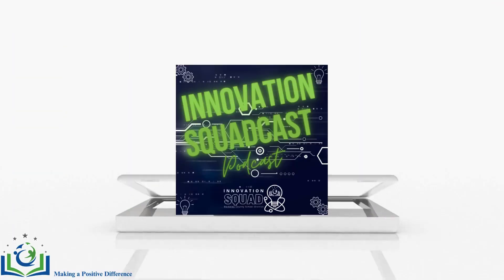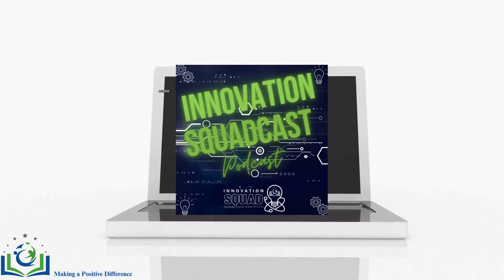79: AI Insights: Empowering Educators Through Book Study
Welcome to Innovation Squadcast, and thanks for making us part of your educational PD journey.  In this episode, we’re thrilled to explore our upcoming book study courses centered around two groundbreaking books: "AI for Educators" by Matt Miller and "The AI Roadmap" by Dr. John Spencer. This podcast is not just about the books themselves, but also about how you can engage in meaningful discussions and collaborative learning through our structured book study. Join us as we uncover innovative strategies and practical insights that empower educators like you to harness the power of artificial intelligence in your classrooms. Whether you're curious about integrating AI tools or looking to enhance your teaching practices, this podcast is your gateway to inspiration and collaboration. Let’s embark on this journey together and elevate our approach to education!